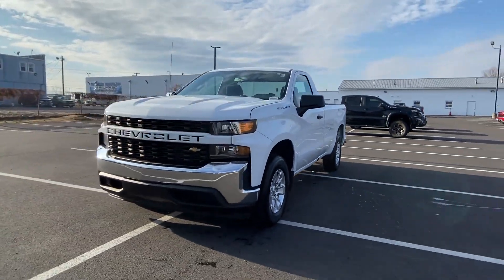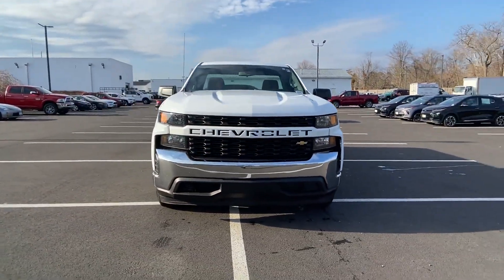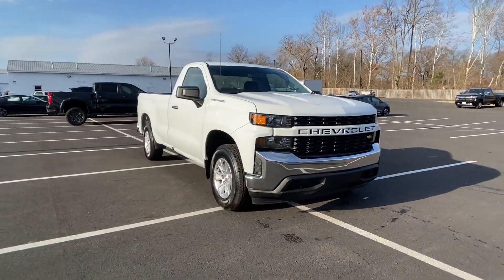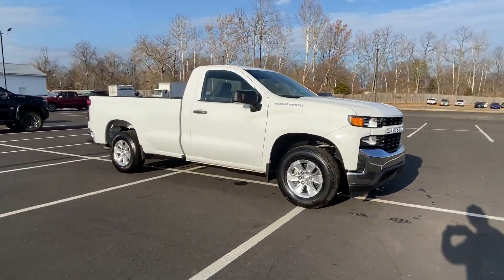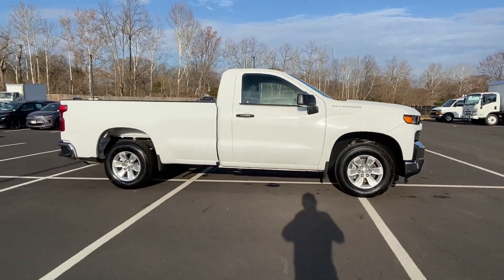Used 2020 Chevrolet Silverado 1500 Work Truck Sterling, Leesburg, Vienna, Chantilly, Fairfax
2020 Chevrolet Silverado 1500 Work Truck 3GCNWAEFXLG430447 Video

This 2020 Chevrolet Silverado 1500 Work Truck 3GCNWAEFXLG430447 is full of phenomenal features such as: